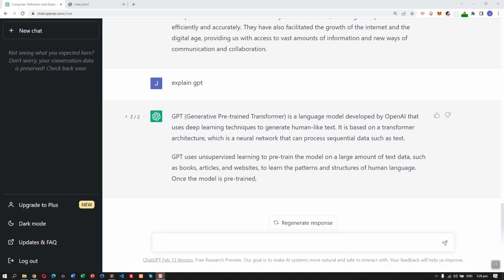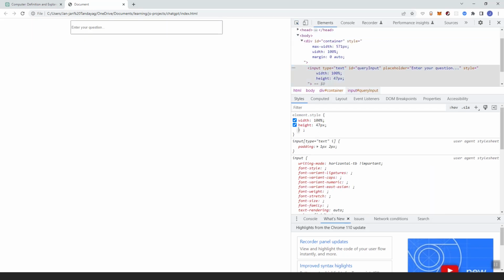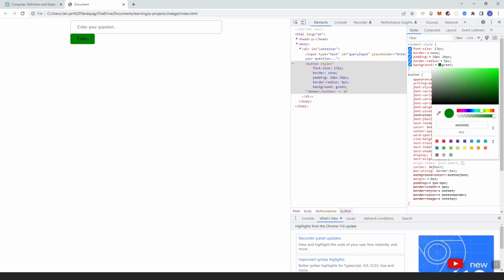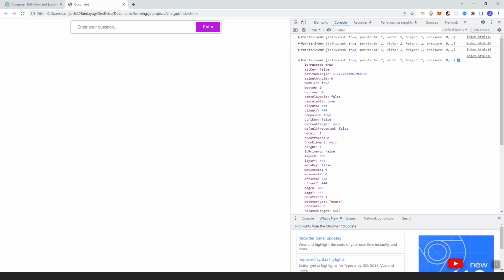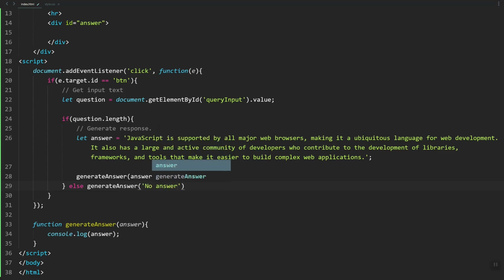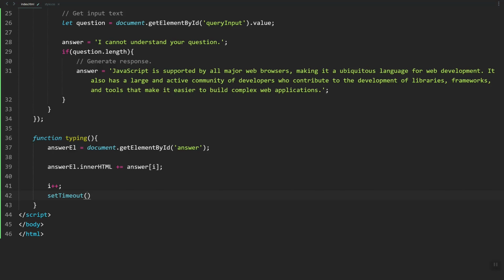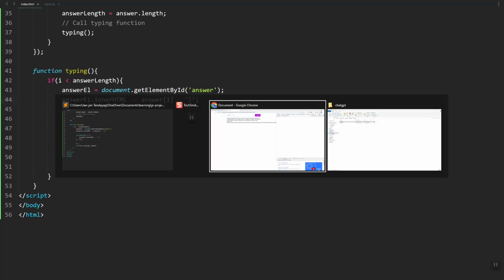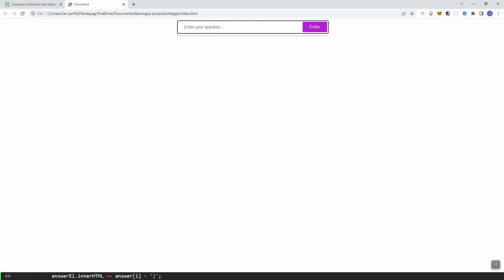HTML CSS JAVASCRIPT PROJECT - How to Implement ChatGPT's Typing Effect Script Step by Step Tutorial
In this tutorial, we'll guide you through the process of implementing ChatGPT's Typing Effect Script in JavaScript.

ChatGPT is an artificial intelligence (AI) program designed to understand natural language and generate human-like responses. It has been trained on massive amounts of data and can answer a wide range of questions, engage in natural conversations, and provide insightful recommendations.

Intro: (00:00)
Creating the HTML Table (00:34)
Creating PHP Script To Pull Data: (08:50)
Adding JS Script: (22:12)
Demo: (21:50)

Looking to improve your coding skills and learn more about Javascript? Look no further than our Youtube channel! Our videos cover everything from basic syntax and functions to more advanced topics.

Join our community of developers and enthusiasts as we dive deep into the world of Javascript, exploring the latest tips, tricks, and techniques to help you build better, more efficient code. Whether you're a seasoned pro or just starting out, our videos are designed to be accessible and easy to follow, so you can level up your skills and stay ahead of the curve.